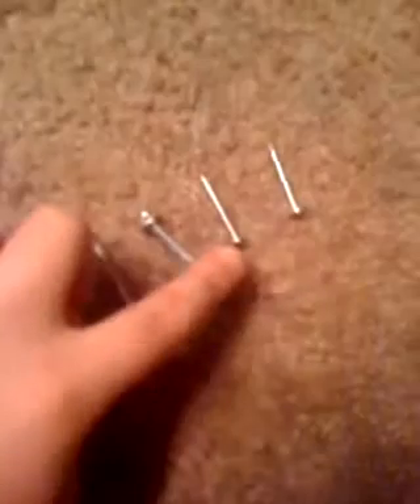a game you can play when bored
IMPORTANT PLEASE READ:this video should be on nintendohowtos2 so dont ask!